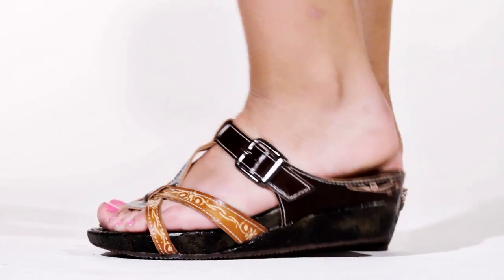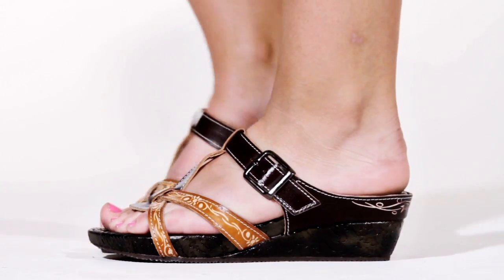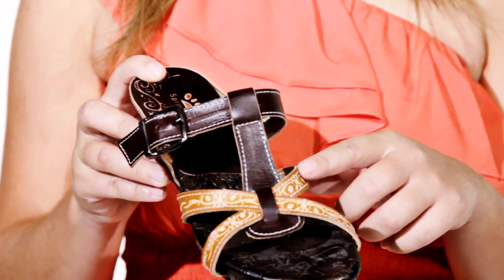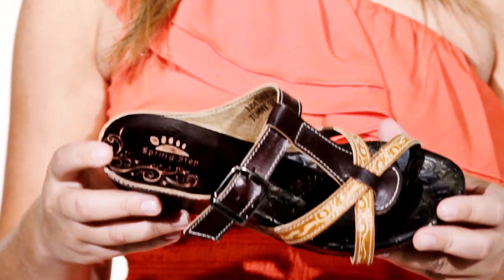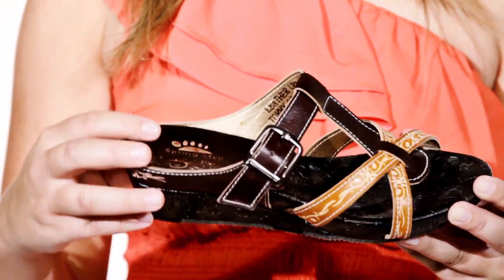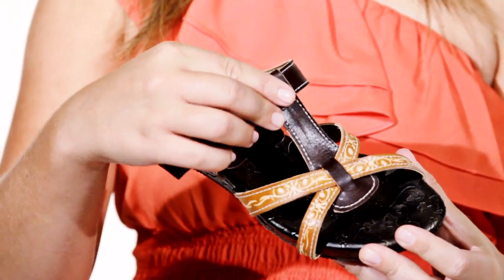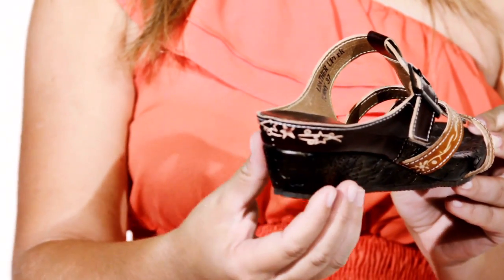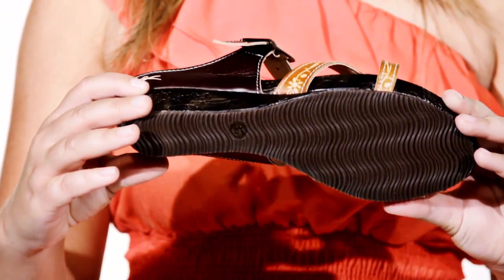Spring Step - Tommy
Tommy - Spring Step